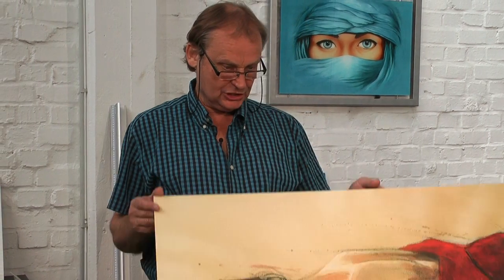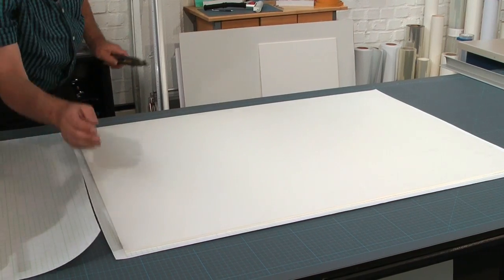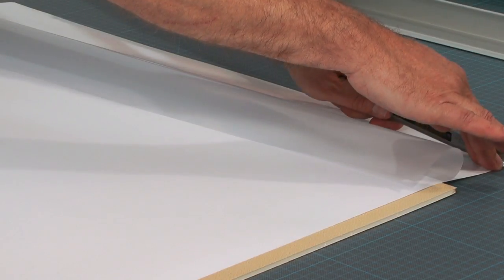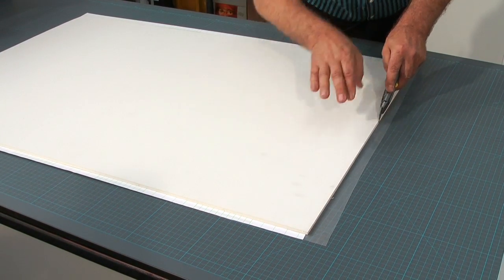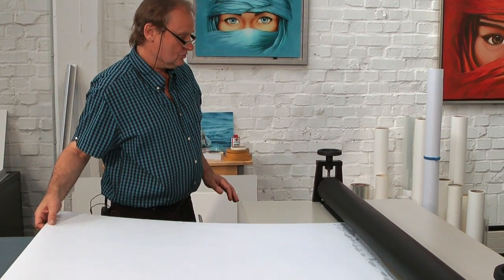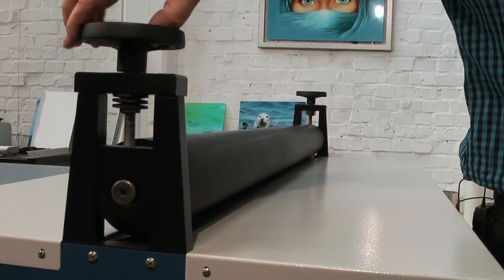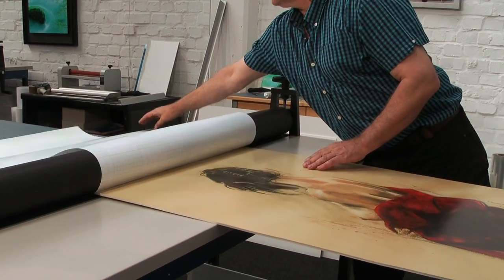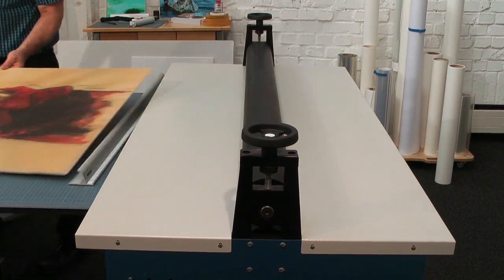Video Guide Laminator 07 - Laminating of mounted prints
Introduction to our Video Guide. In this guide we are showing how to use the Manual Laminator of Zenith Art System.

Einführung in unseren Video Lehrgang. In diesem Lehrgang zeigen wir, wie Sie den Manuellen Laminator der Firma Zenith Art System verwenden können.